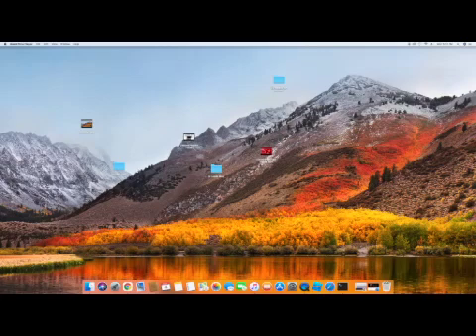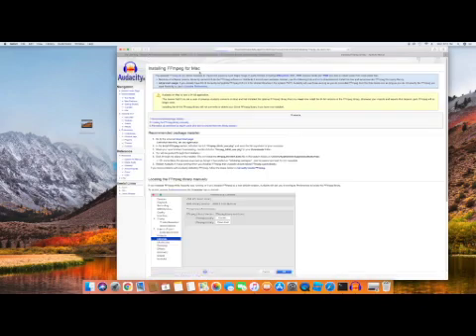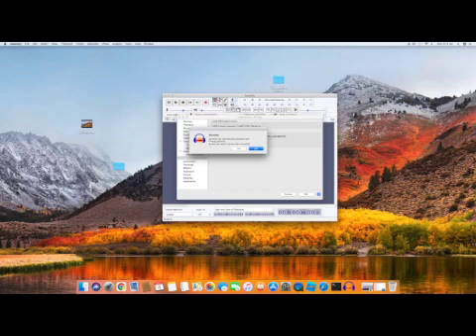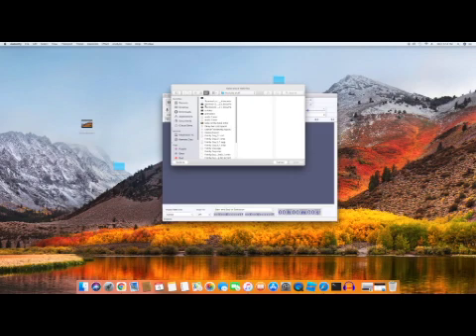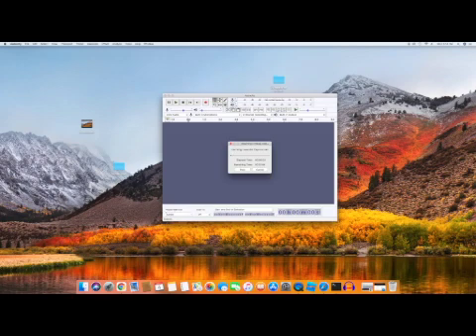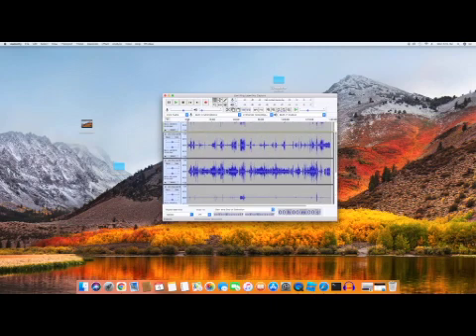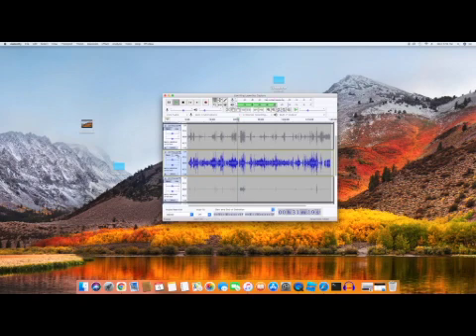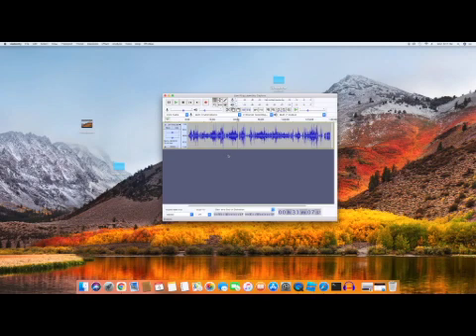*TUTORIAL* HOW TO IMPORT A 5.1 (MKV) (AC3) FILE INTO AUDACITY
2. FFMPEG needs to be installed

3. 5.1 audio install MATROSKA